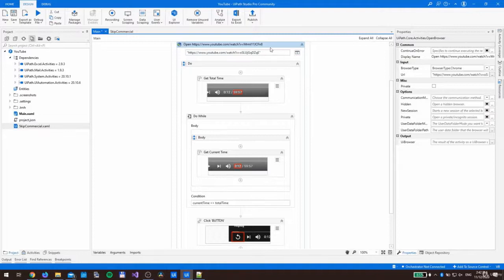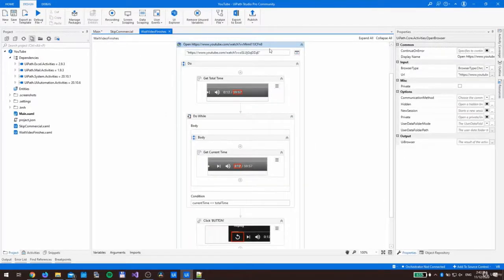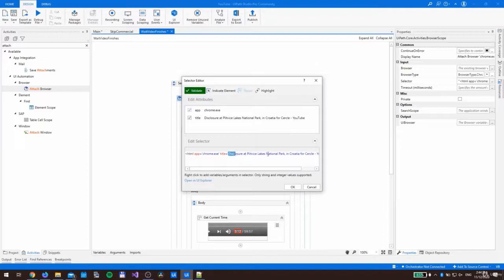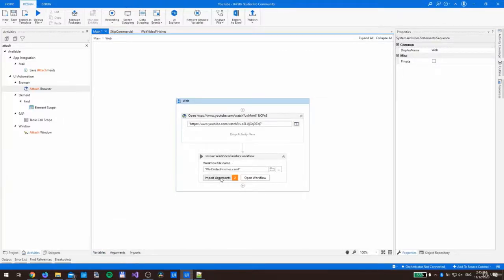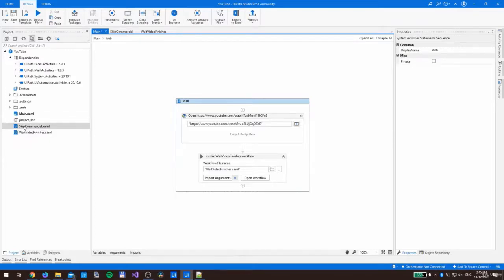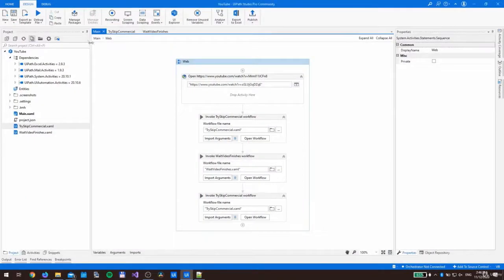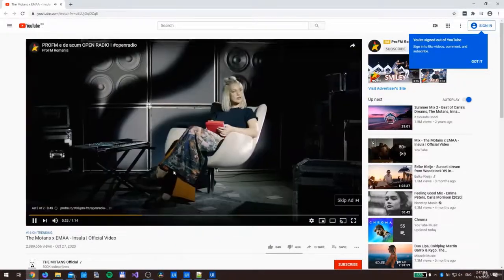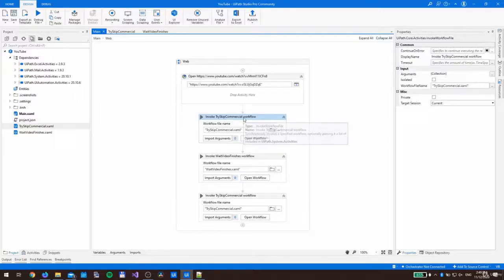UiPath RPA in large projects - 5. Link components